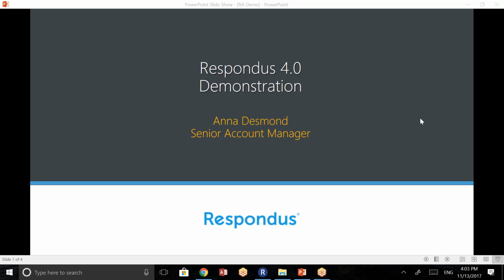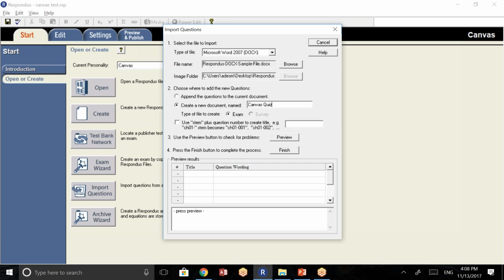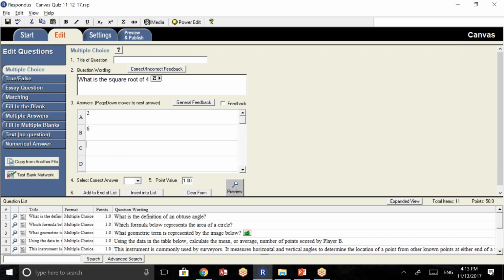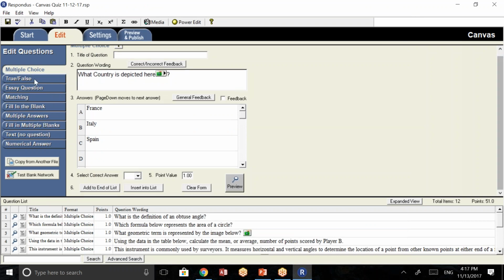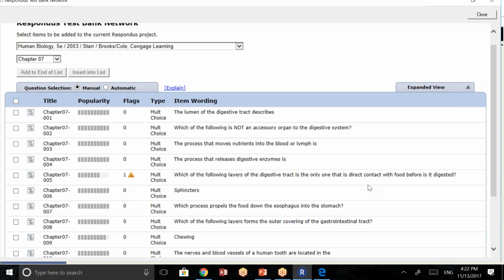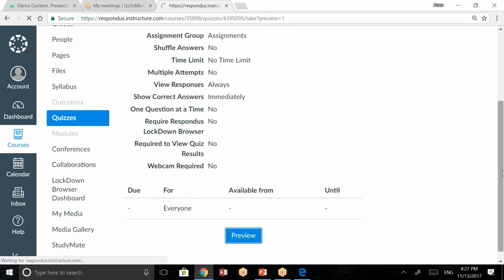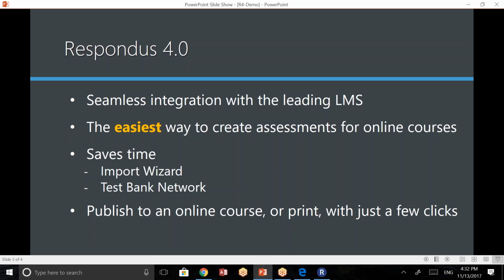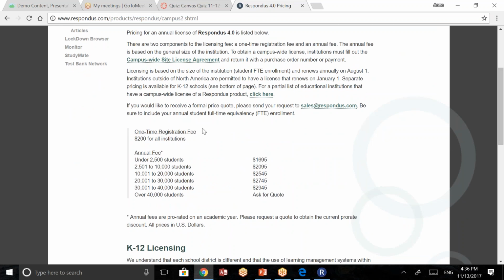2017 11 13 16 02 Cuesta College Respondus 4 0 Webinar